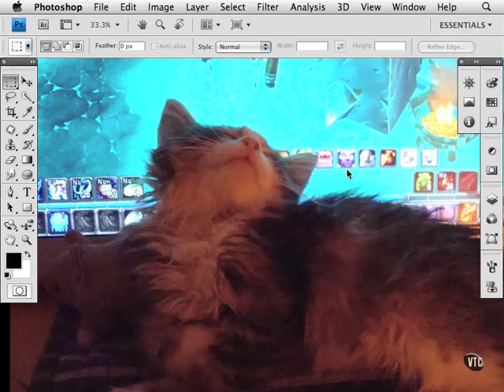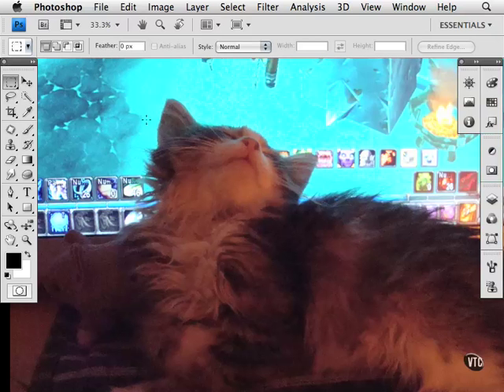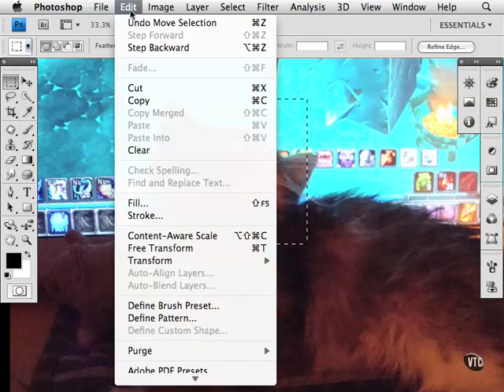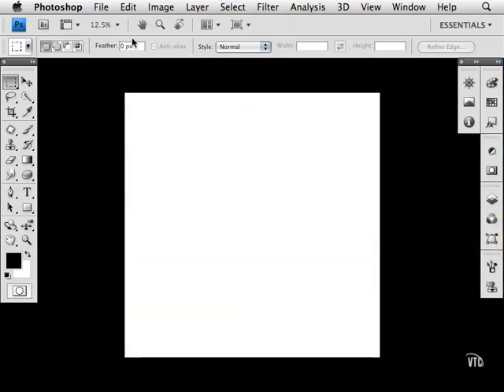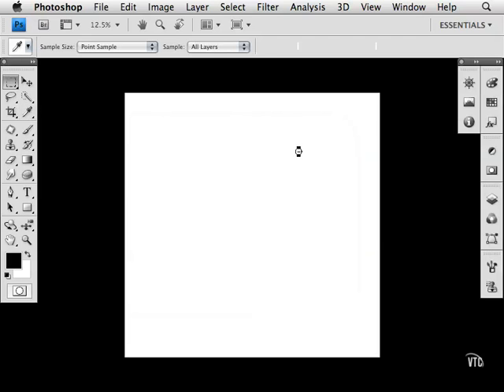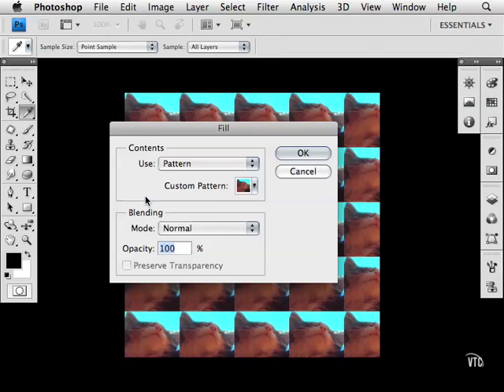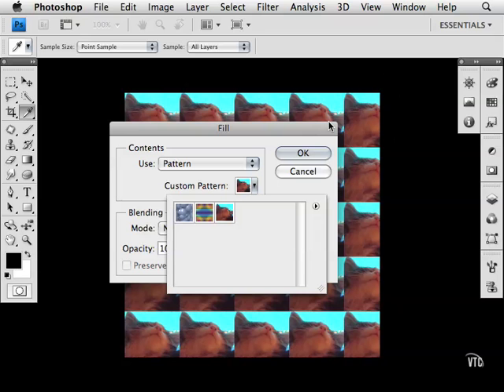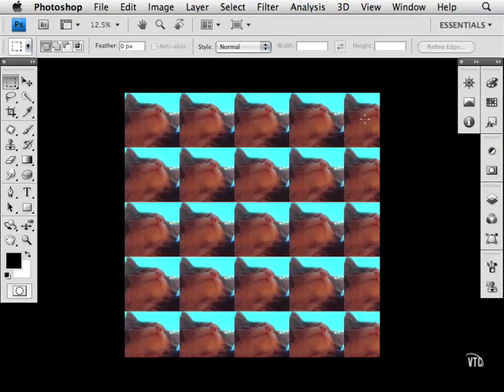How to Define Patterns in Photoshop